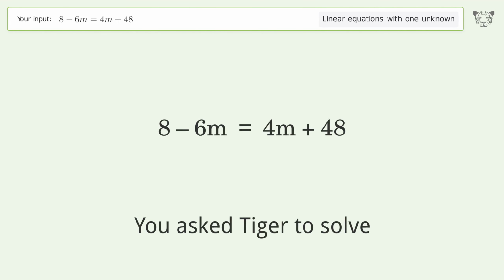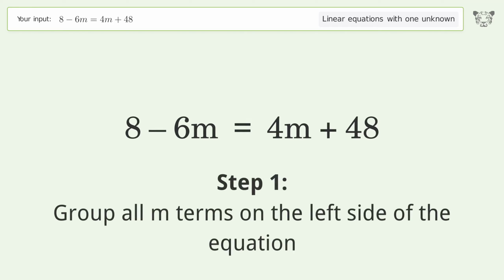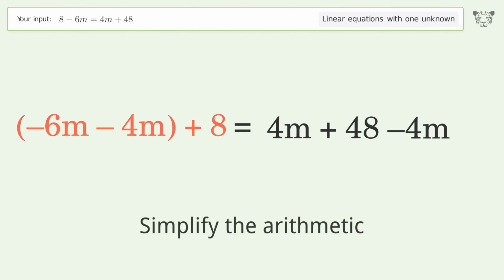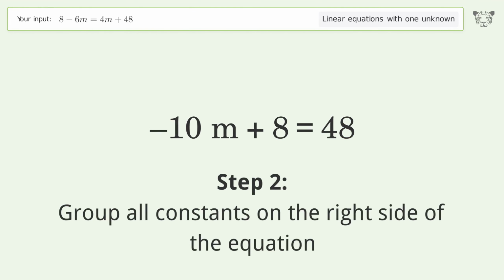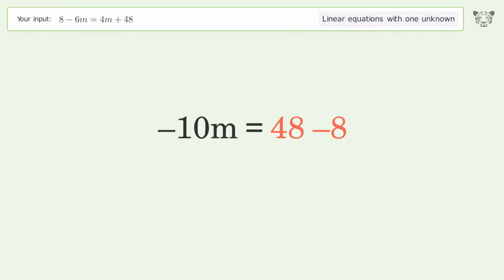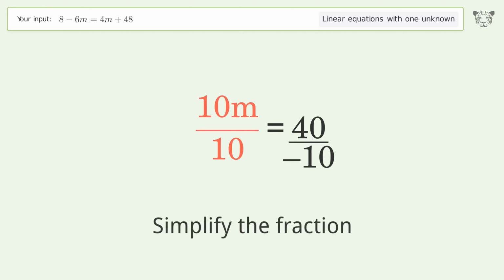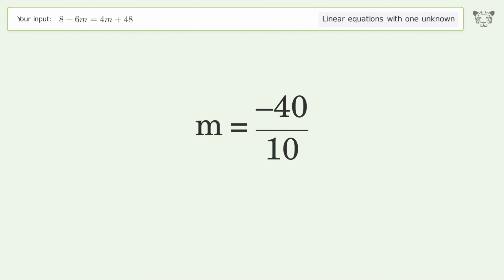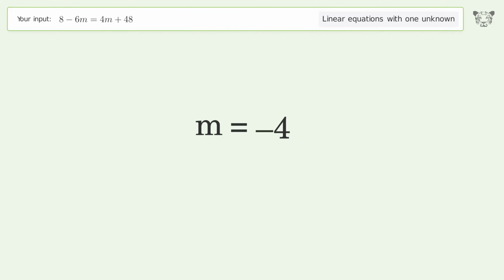Solve 8-6m=4m+48: Linear Equation Video Solution | Tiger Algebra